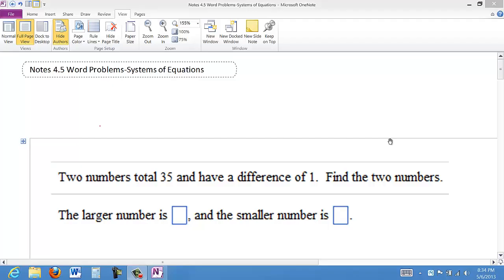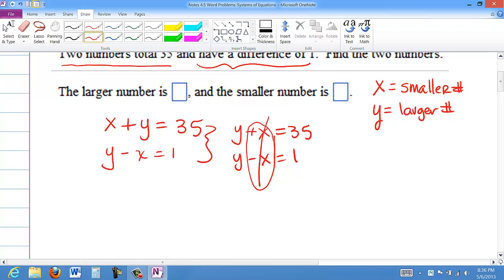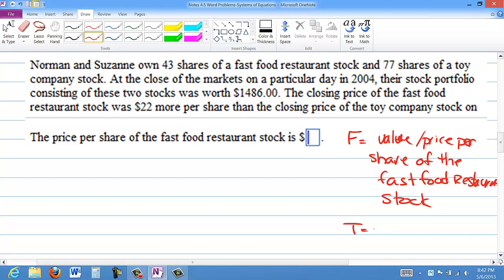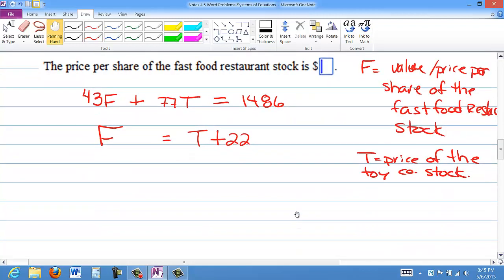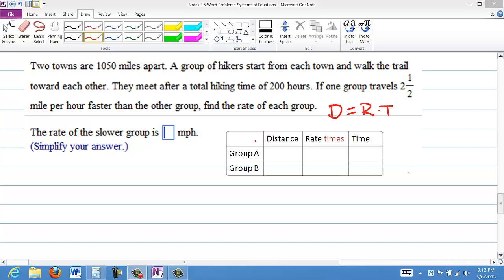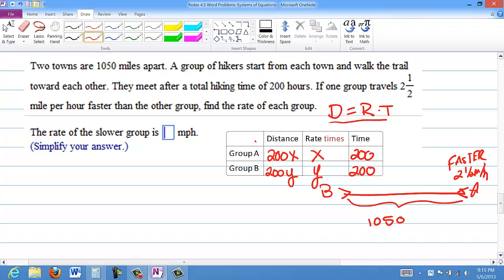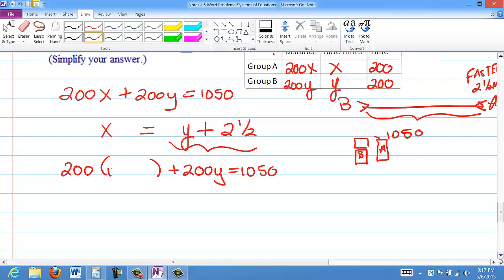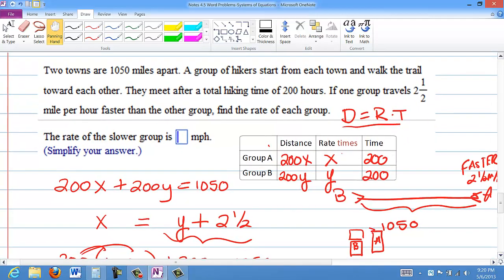4 5 video lesson